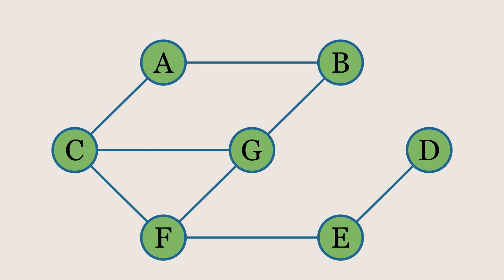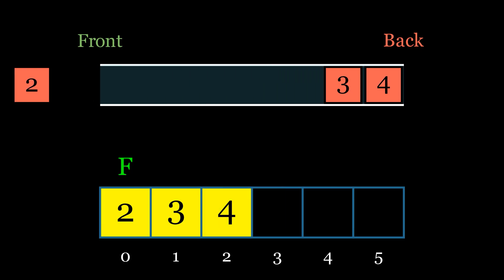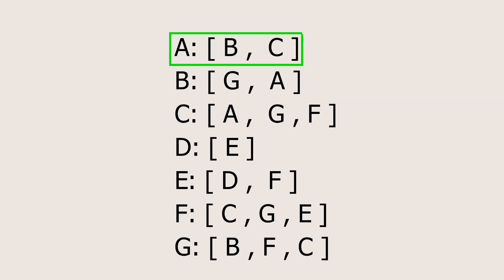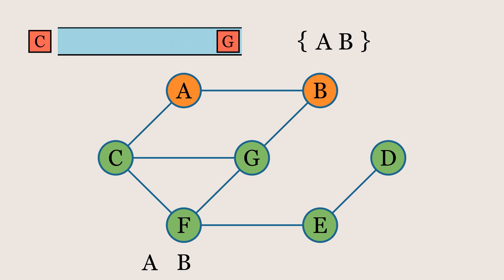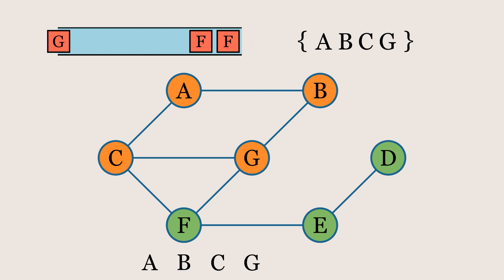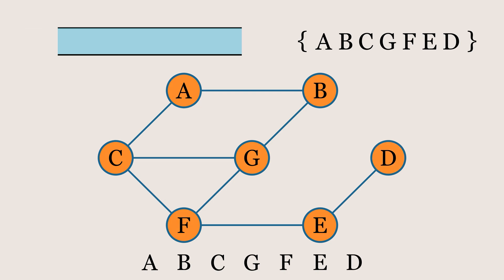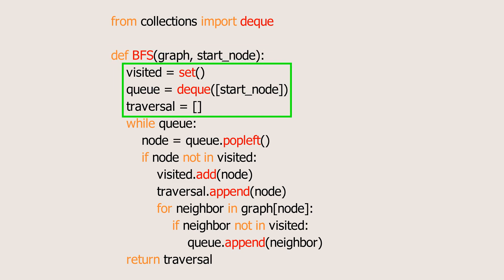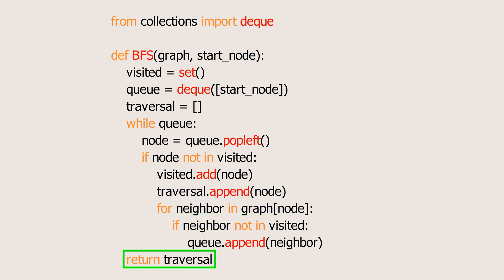Breadth First Search Visually Explained | BFS | Graphs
this video contains a visual animated explanation of the BFS or Breadth-First-Search Algorithm in Graphs.

the video also contains the implementation in Python.

This channel also has similar animated algorithms and data structure videos that you might find useful:-

Video is made by Manim (Python Libray By 3b1b) and Premier Pro.